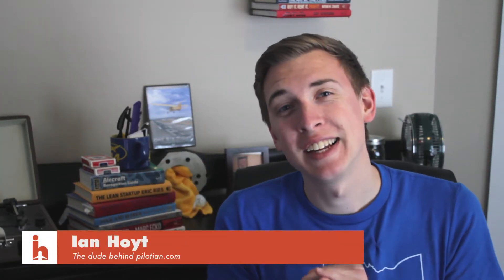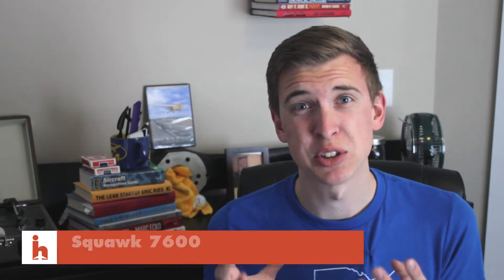Let's Talk About Emergency Squawk Codes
It’s embarrassing to admit, but recently my study buddy (and friend) and I had a lapse in memory when it came to emergency squawk codes in aviation.

Yes, I know it sounds crazy but for the love of airplanes we couldn’t remember which code was for which emergency scenario in flight.

In this video I’m going to make it stupid simple for you to remember these codes so you don’t look like a newb anymore. Or at least I’ll do my best.

Remember:

Squawk 7500 : If you're being hijacked

Squawk 7600 : For Lost radios and communication

Squawk 7700 : For all other emergencies

For more visit Pilot Ian to learn a bit more about these codes